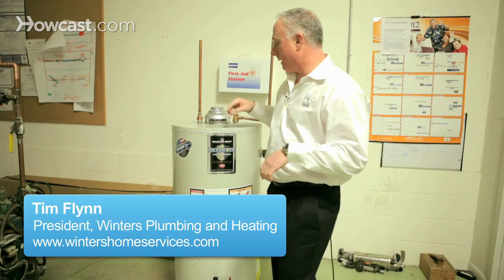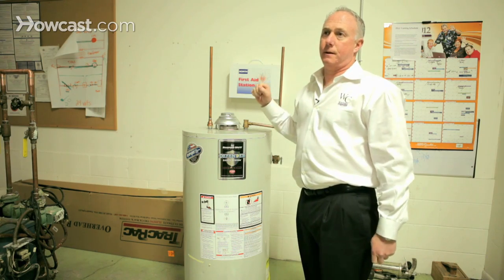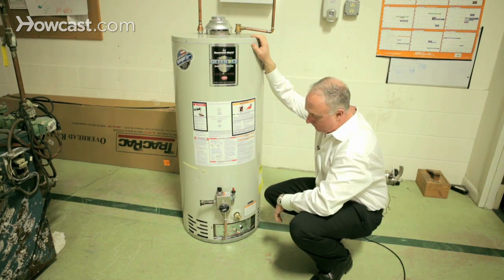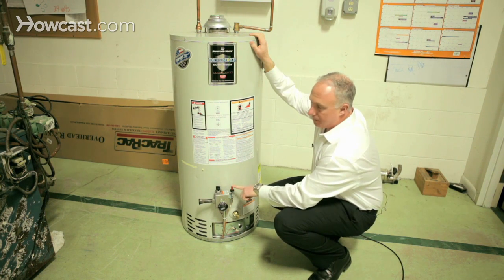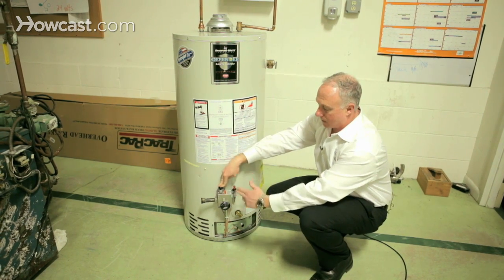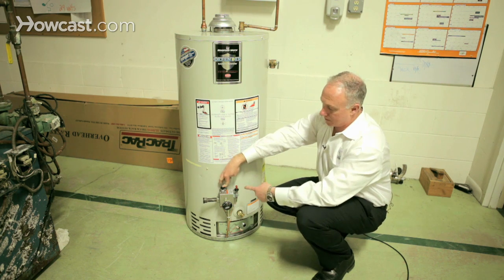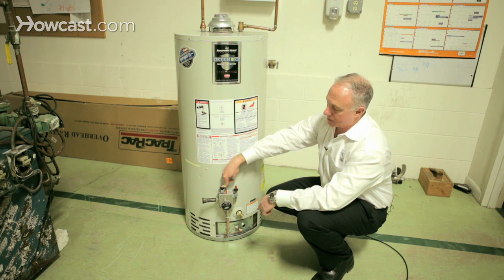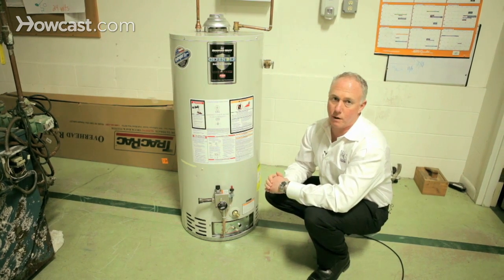How to Troubleshoot a Gas Water Heater | Hot Water Heaters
All right. Gas water heater trouble shooting. If you have no hot water and you come home, first thing you want to look at is, "Is there a puddle of water beneath my water heater?" If yes, you're going to want to shut it off. If no, you're going to want to look down here, and there's a little sight glass. You have to get down pretty low. In that glass, you should see a blue flame. You'll notice these are all sealed. It means you can't put your hand in here, all that stuff. You have a couple of things down here. This is a reset for if there's too much temperature inside, it'll shut off the water, it'll shut off the gas.

I mentioned before if you're at a, at like a gas grill, if you ever have to re-light your water heater for some reason, it's a windy day, it blew out the pilot, what you're going to want to do if you have no hot water, you're going to want to depress the pilot valve. That's going to allow gas to flow into the unit. And then, you're going to want to hit this piezo, and that's going to send a spark to the gas. You have to verify that the pilot is lit by looking at it and you're still holding down the pilot switch. You have to hold it down for at least 30 to 60 seconds, so that the thermo couple gets warm enough to maintain the pilot. Then you're going to slowly release the pilot switch, take a look down, make sure it's still lit. If it's lit, turn the switch to the on position, and you're going to hear a flame, and the flame is going to be back on inside the water heater.